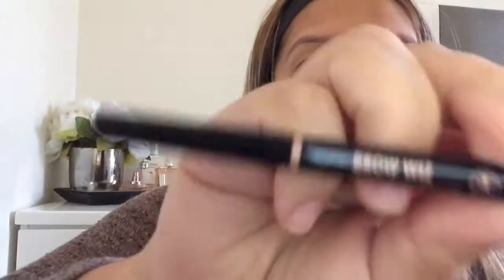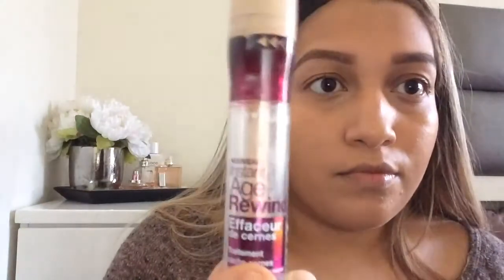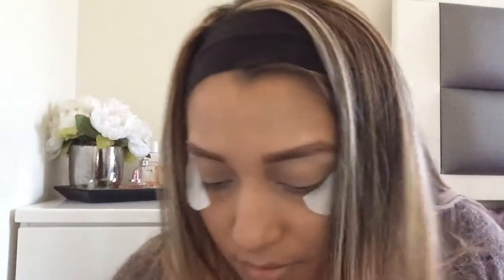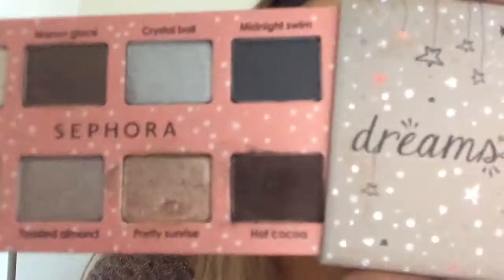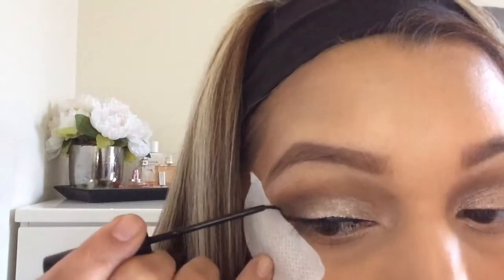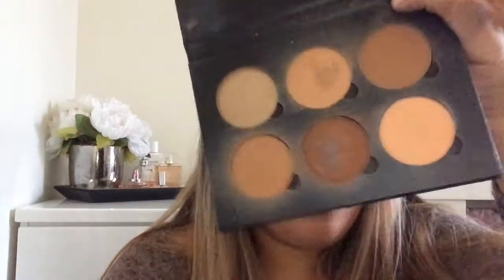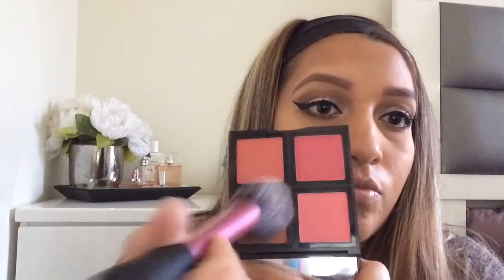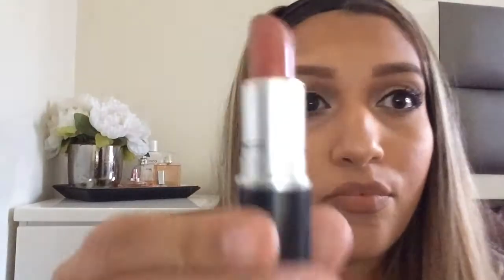My Go To Make Up Routine and First Video!!!!!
Hey everyone I hope you enjoy. I know the quality isn't the best but hopefully in the future it will be better.  I know I missed pronounced a lot of things wrong i was nervous lol Thank you for watching don't forget to like and subscribe and join me on my journey:) Feel free to comment and leave suggestion on any videos you would like to see diy things or mommy lifestyle???